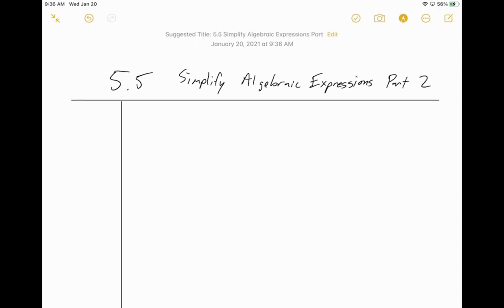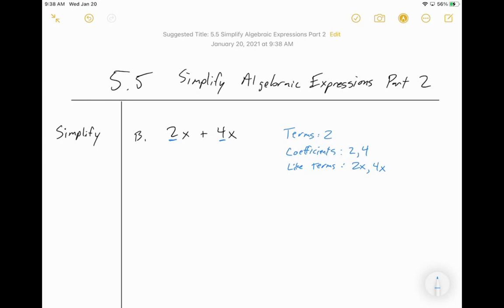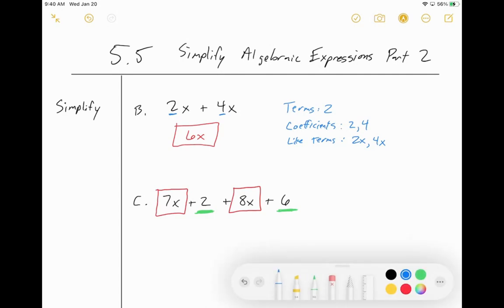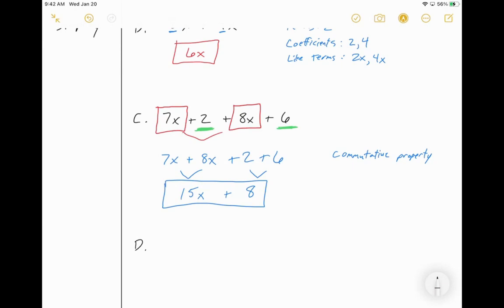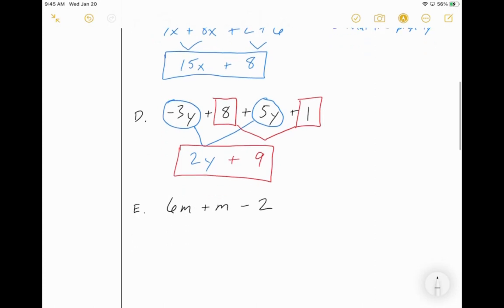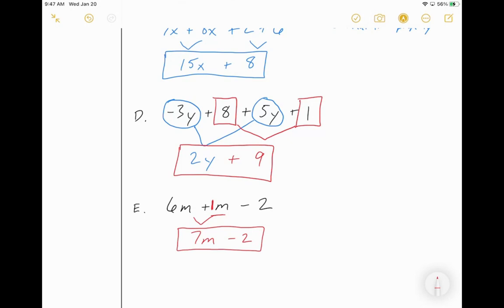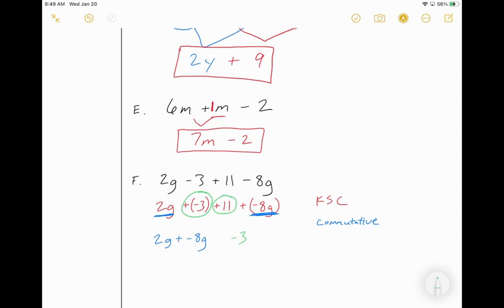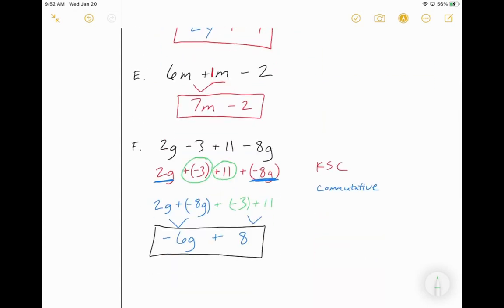5.5 Simplify Algebraic Expressions Part 2